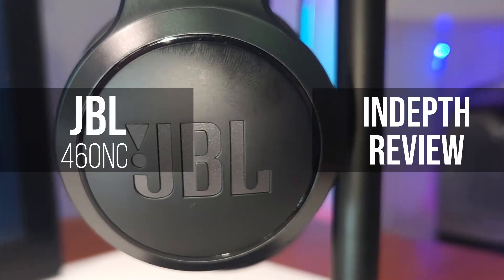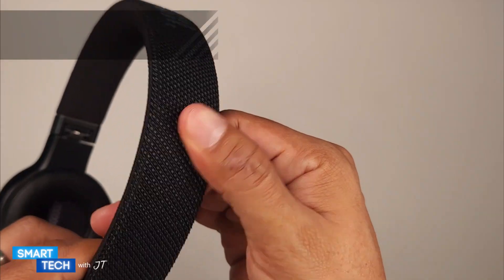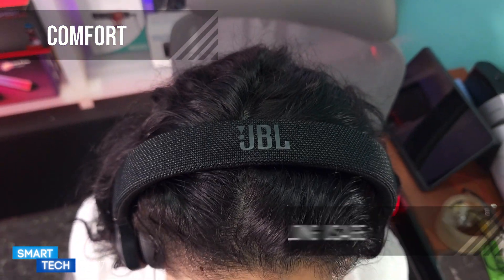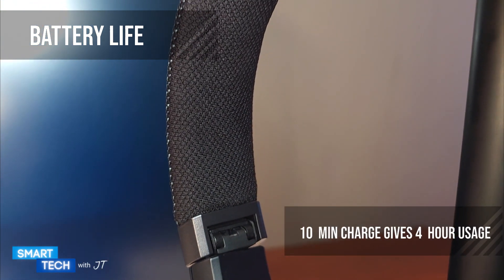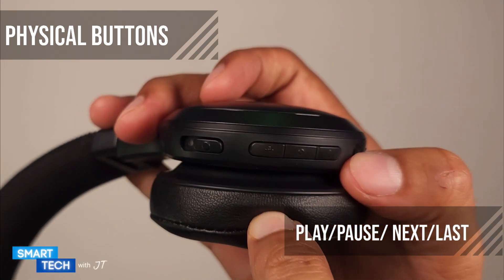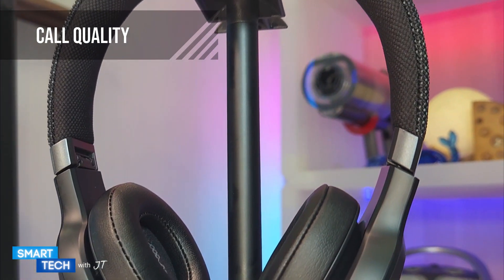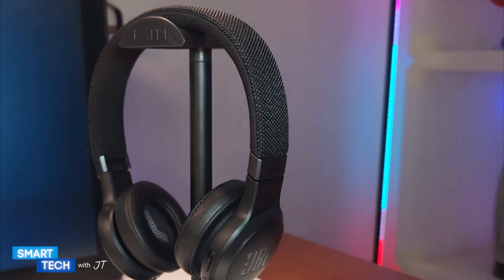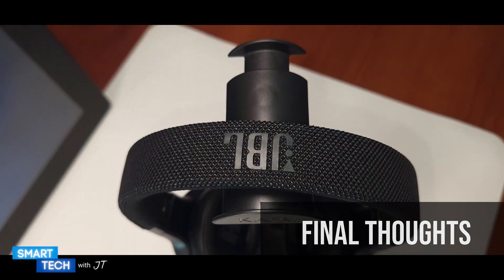Unboxing and Review: JBL Live 460NC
Hello everybody today I am going do a unboxing and Review of the JBL Live 460NC

Access to the latest Amazon Deals: